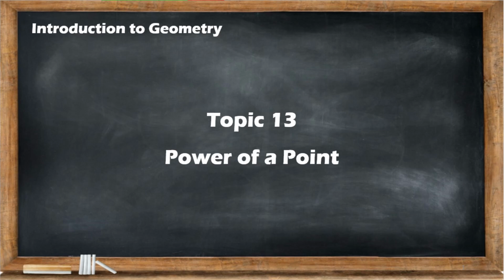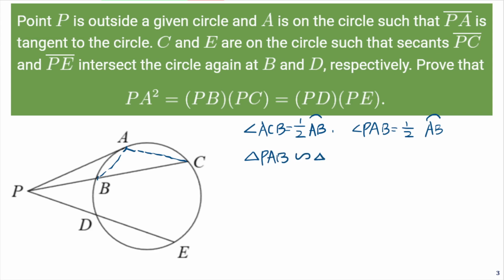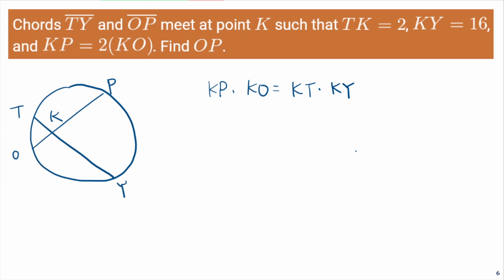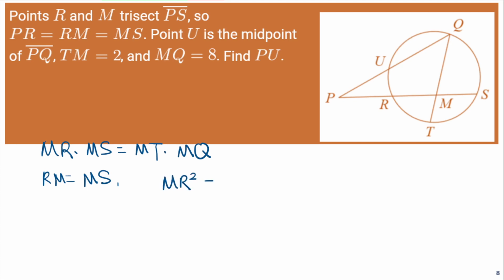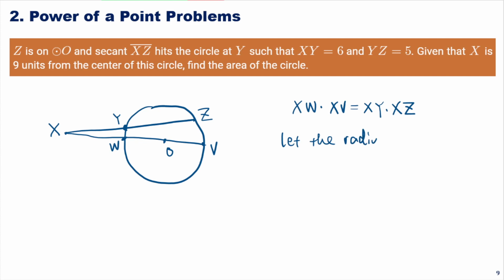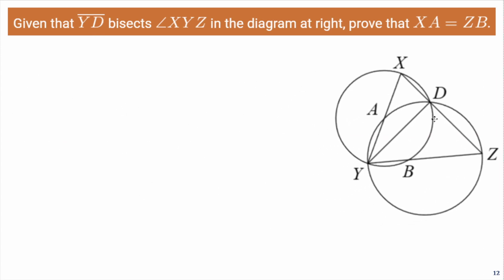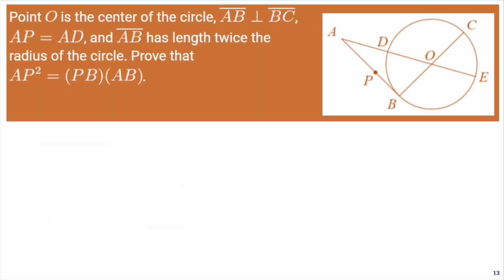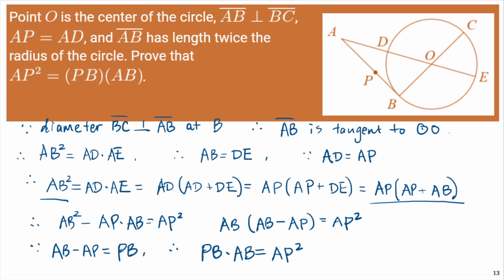Topic 13: Power of a Point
Art of Problem Solving (AoPS): Introduction to Geometry, Topic 13 (Lecture)

The concepts related to Power of a Point

After watching this lecture, you can try these exercises related to this topic here: TBA